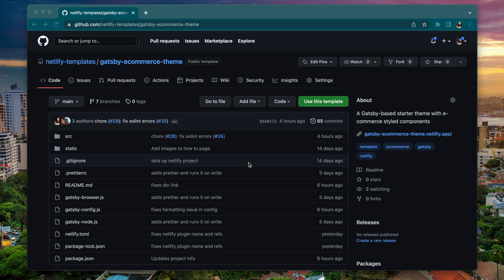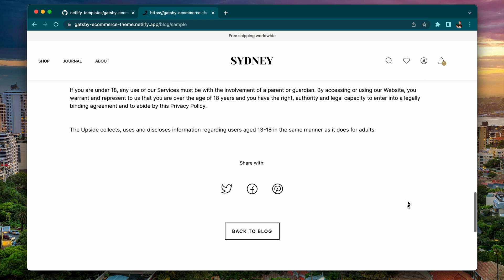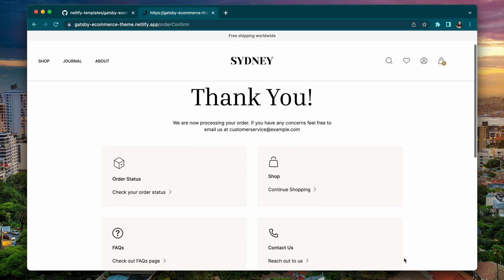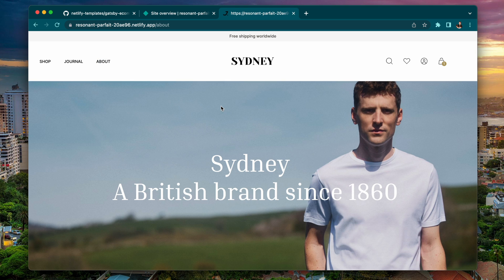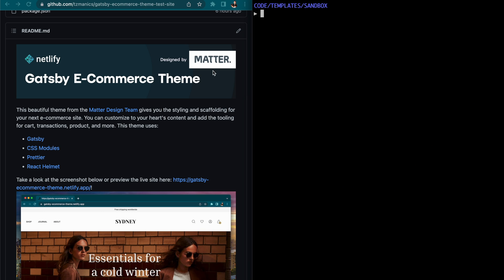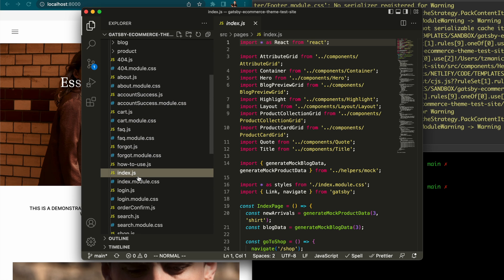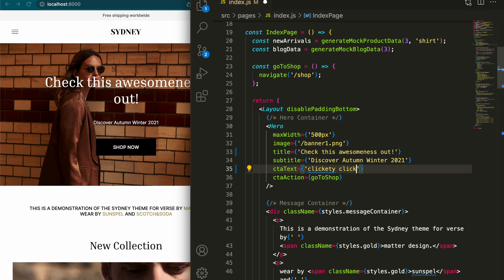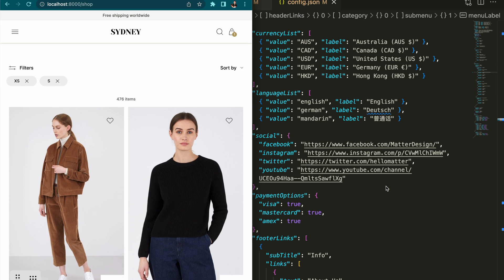A Beautiful (& free!) E-Commerce Theme with Gatsby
Designing an e-commerce site that looks great is hard and takes a LOT of time. Thankfully, the team from Matter Design has created a beautiful theme for you using Gatsby. In this video we'll walk through setting it up for local deployment, customizing it, and getting it deployed!